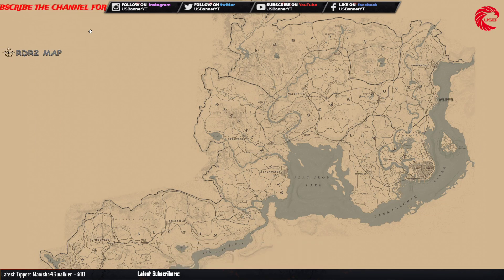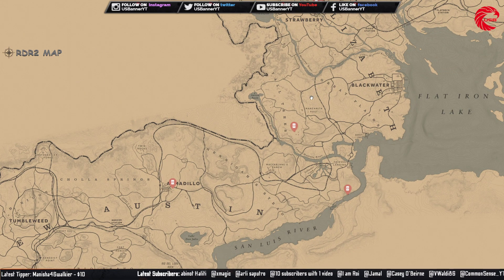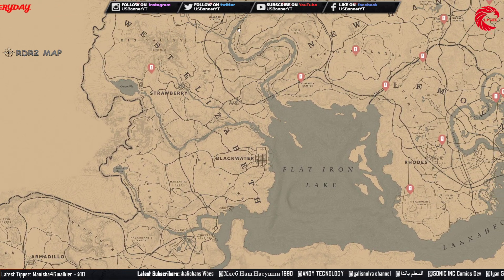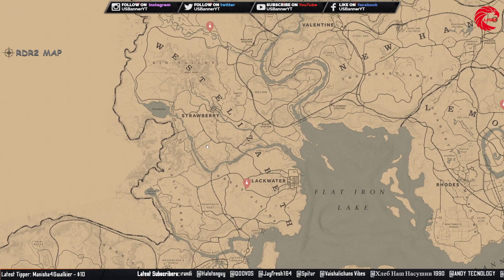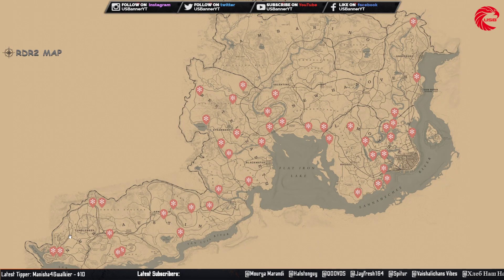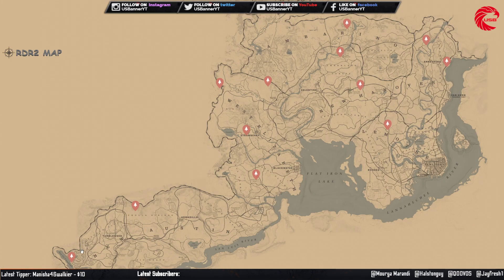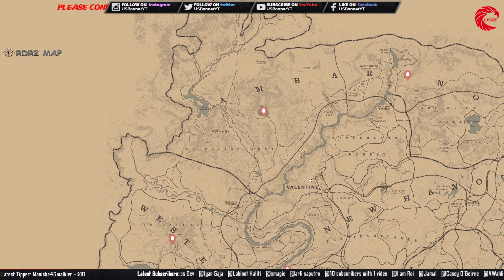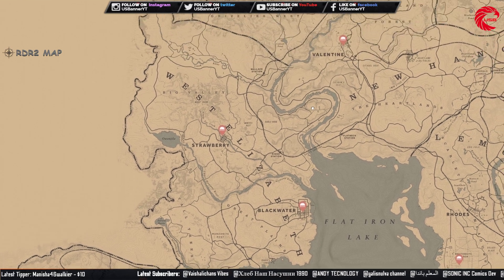July 8 Red Dead Online All Collector Locations - RDR2 All Collectibles Location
Daily Collector Locations or Collectibles Location
This video is about today's All Collector Locations or Collectibles Location for Red Dead Online on 8 July by US Banner in Red Dead Online - RDR2 Online.